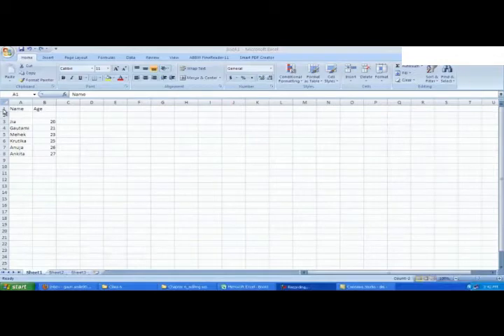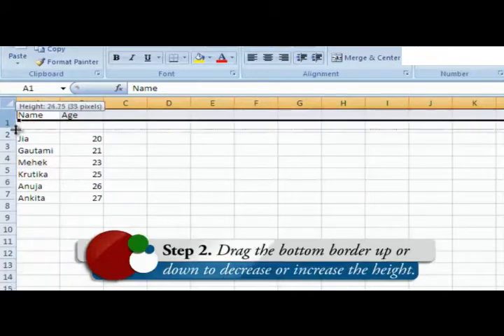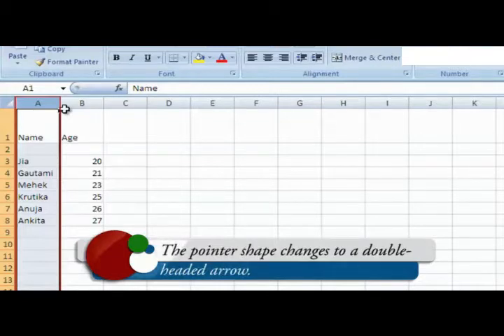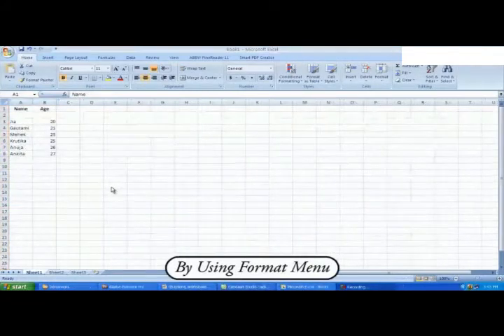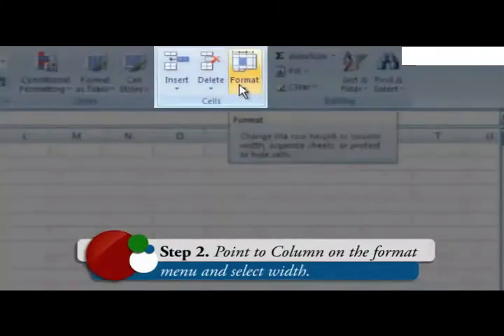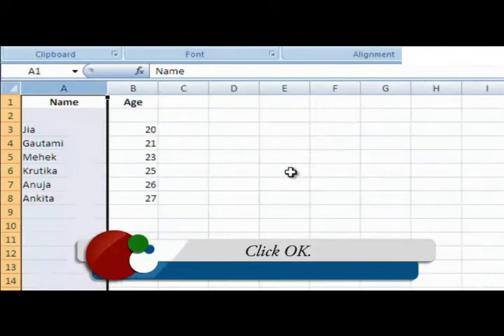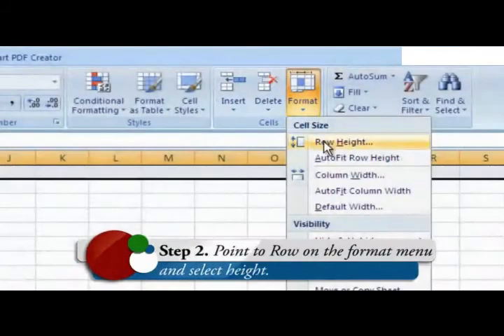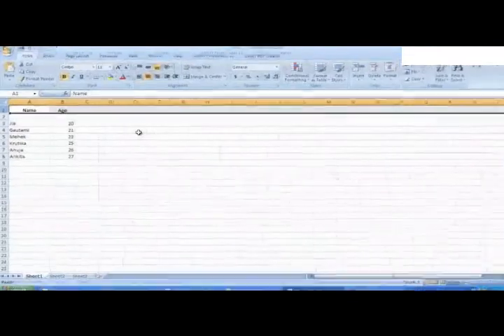Editing worksheet data in ms excel part V